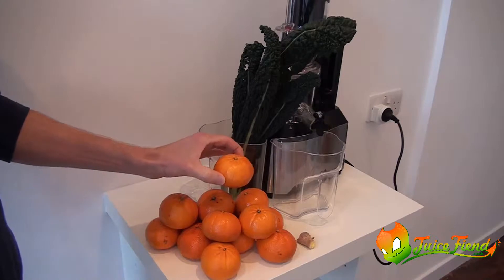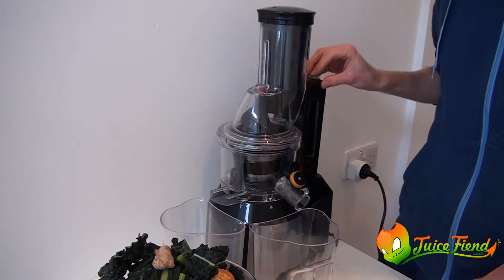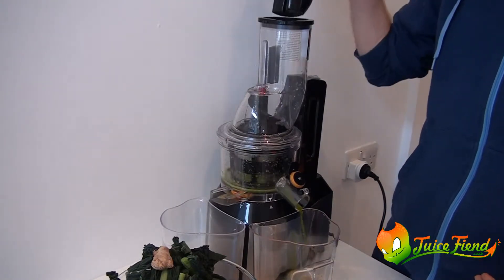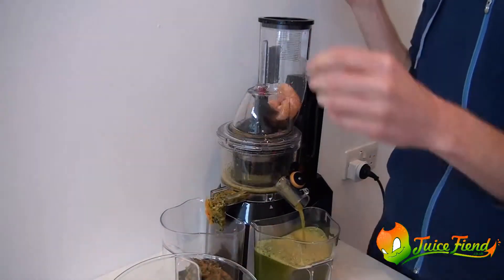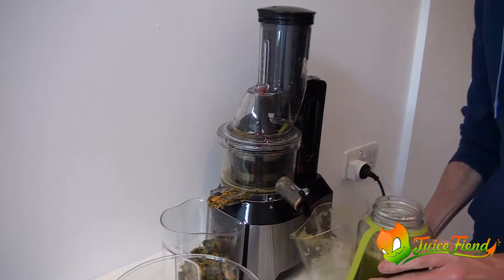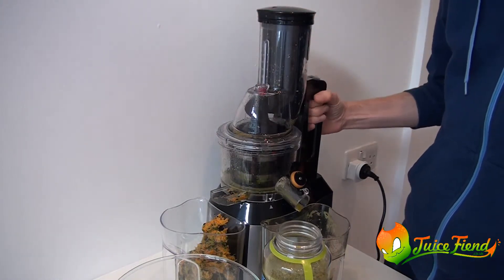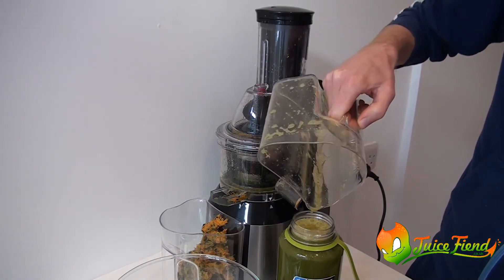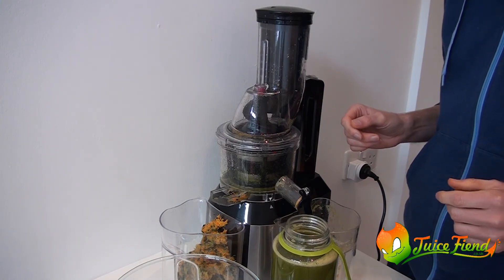Froothie Optimum 600 Recipe - Ginger Kale Warrior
makes a Ginger Warrior (Orange, Kale and Ginger) in the Froothie Optimum 600 juicer.